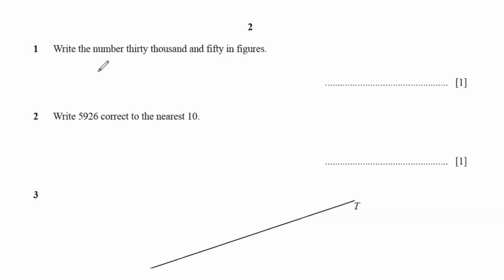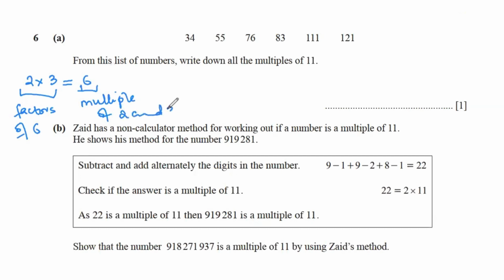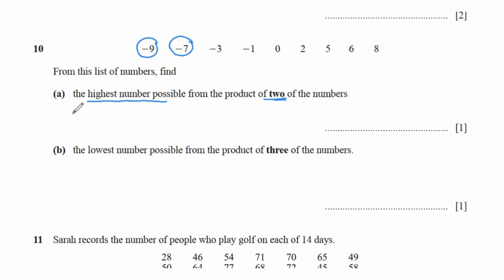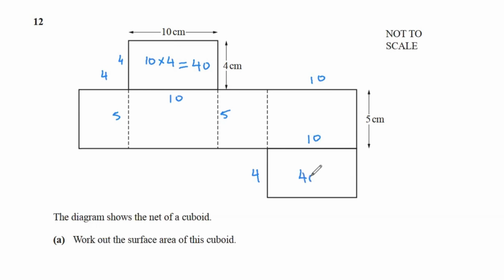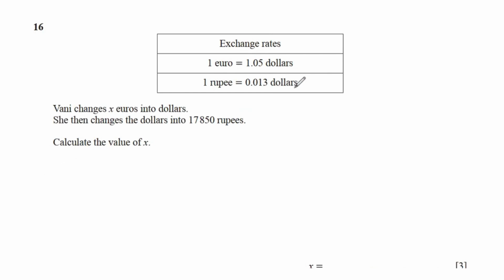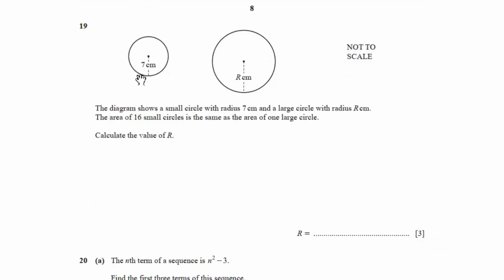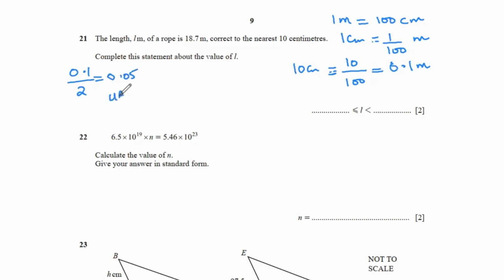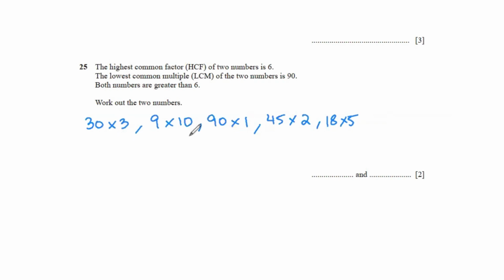Master IGCSE Math Extended Paper 12 Solution | 0580 | Feb/Mar 2024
This video aims at giving a detailed explanation of IGCSE 0580 maths Paper 12 Feb/Mar 2024. Whether you are an expert or beginner at maths, this IGCSE maths 0580 Paper 1 2024 walkthrough guarantees to clear your confusions! So don't waste time and watch this IGCSE maths paper 12 Feb/Mar 2024 revision video and ace your Feb/Mar IGCSE math exams!

Stay around for more core and extended IGCSE maths past papers solved! This video contains the solutions to IGCSE 0580 maths Feb/Mar 2024 Paper 12 Extended. If you need any help regarding any of these questions, leave me a message in the comments below and ill help you out.

Time stamps
00:00 Q1 - Writing Numbers from Words to Figures
00:16 Q2 - Rounding Place Values
00:42 Q3- Midpoint of a Line
01:15 Q4- Fractions and Percentage
03:50 Q5- Time
05:19 Q6- Factors and Multiples
07:54 Q7- Range
09:39 Q8- Decimals and Square Roots
10:29 Q9- Collecting Like Terms - Algebra
11:18 Q10- Negative and Positive Integers
13:50 Q11- Stem and Leaf Diagram
17:09 Q12- Surface Area and Volume of the Cuboid
149:06 Q13- Pie Charts and Probability
20:47 Q14- Factorization - Algebra
21:58 Q15- Vectors
23:00 Q16- Exchange Rates
25:26 Q17- Coordinates of Intersection Point
26:17 Q18- Transformation of Shapes
29:18 Q19- Area of Circles
31:01 Q20- Sequences and Series and Nth Term
34:07 Q21- Error Interval or Upper and Lower Bound
36:14 Q22- Standard Form
37:18 Q23- Similar Shapes
38:38 Q24- Subtracting Fractions with Unlike Denominators
40:21 Q25- HCF and LCM